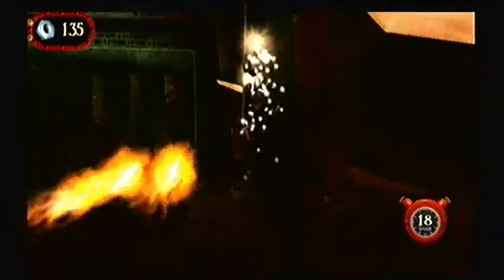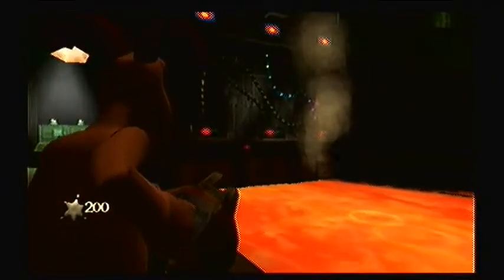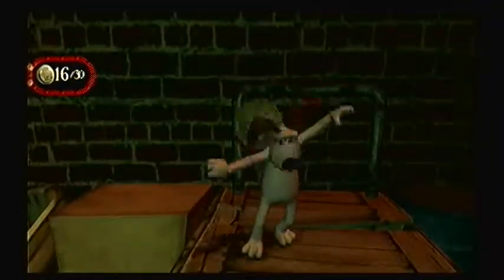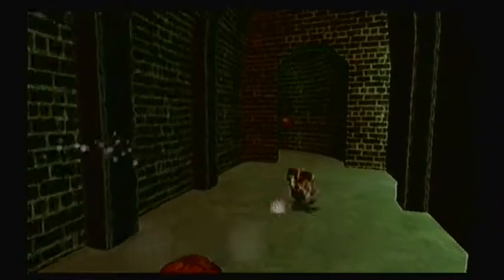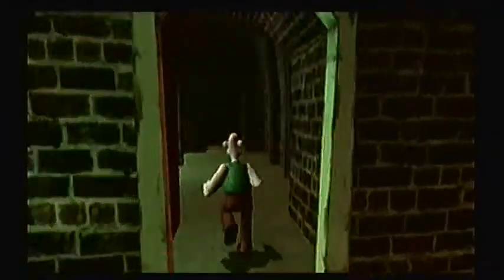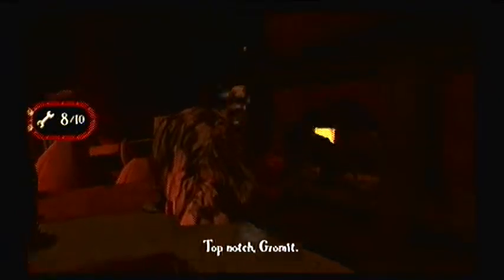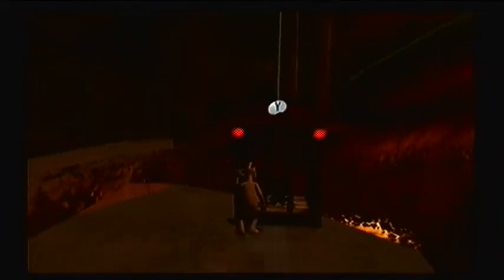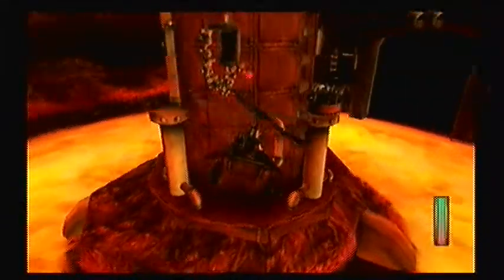Let's Play Wallace & Gromit in Project Zoo Part 6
Moving onwards in these lava caverns or whatever they're called, saving more gorillas, and finally finishing up. Surprisingly, turned out to be a relatively fine runthrough. despite some lack of commentary, but eh. Could be worse.